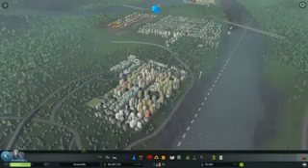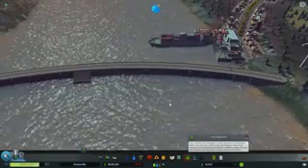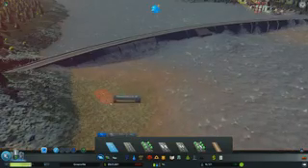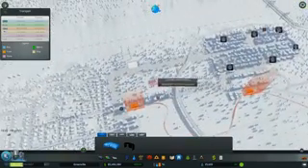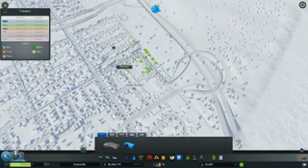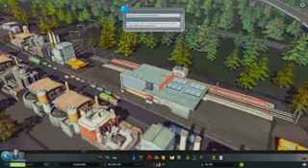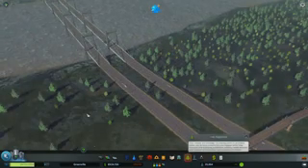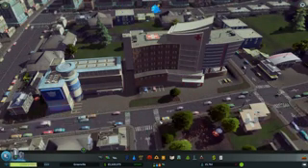Cities Skylines Release Date (Games Online)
cities skylines release trailer, announcement trailer, cities skylines live stream